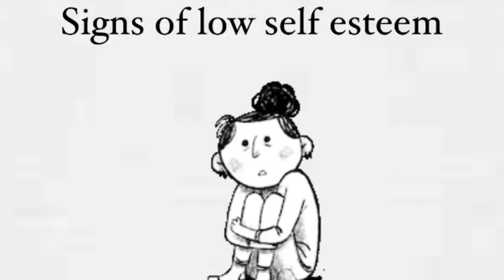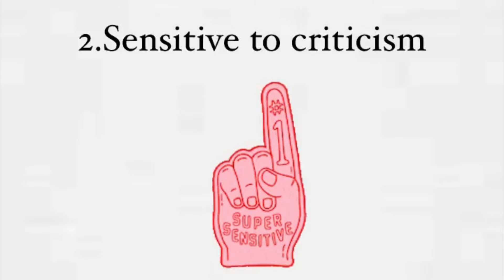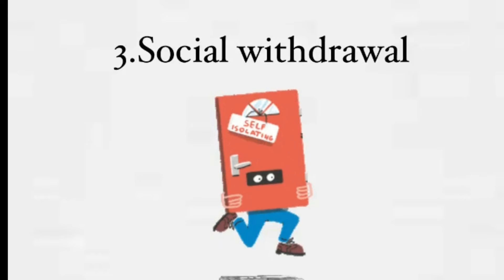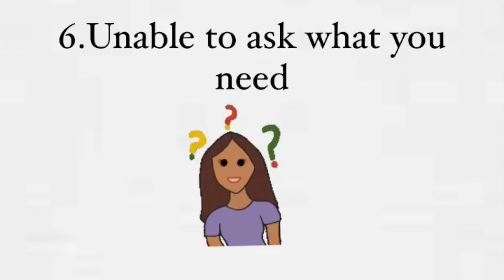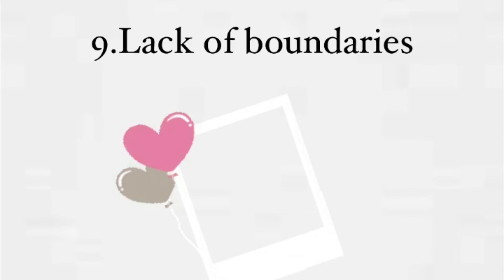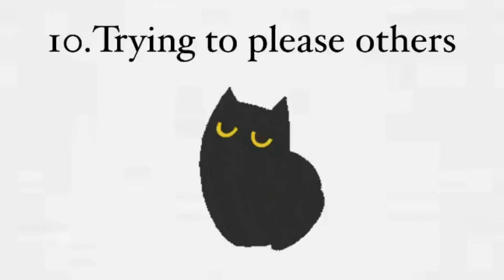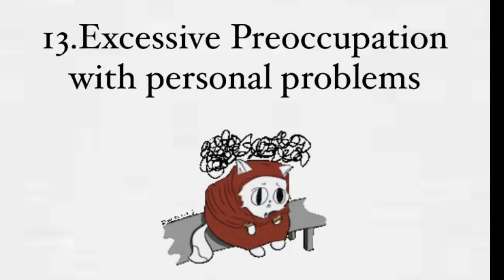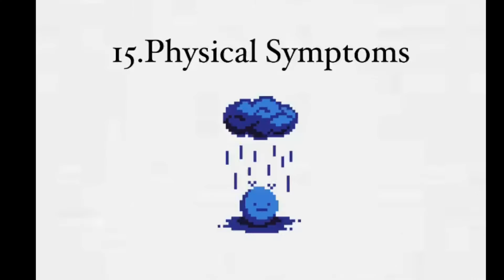15 Signs Of Low Self Esteem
In this video we will tell you about the signs of low self esteem